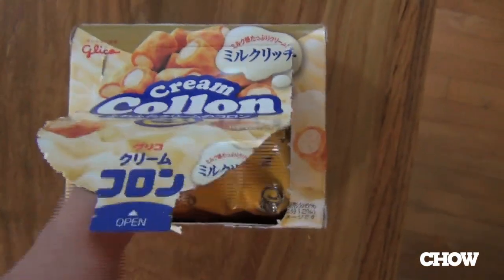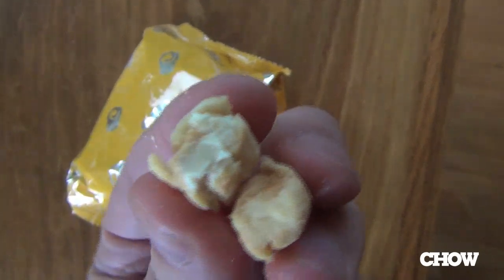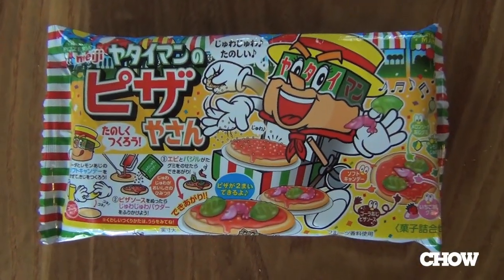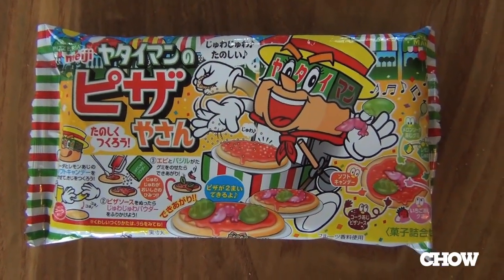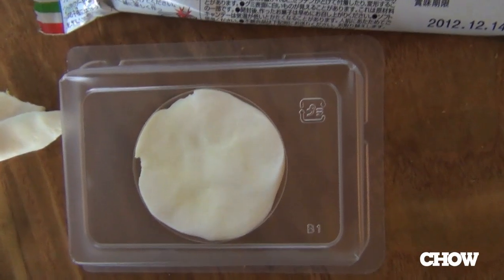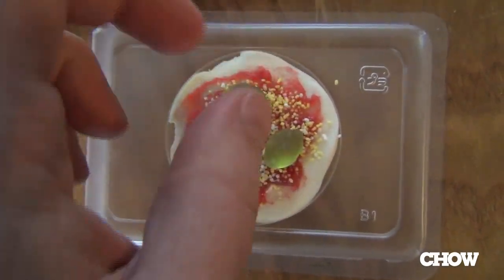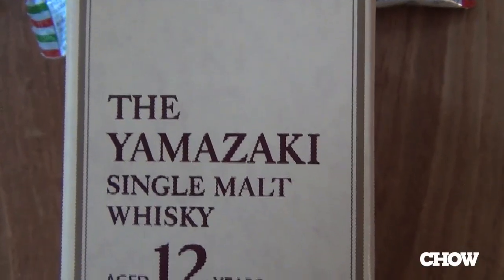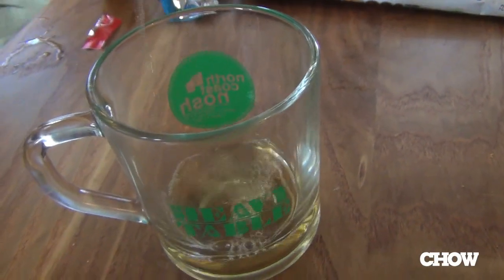How to Build Your Own Japanese Gummi Pizza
A new correspondent with Japanese connections hooks Supertaster up with a bounty of weird stuff straight from the marketplace including a build-it-yourself gummi pizza.

Have a suggestion for a product you would like to see tasted? Leave a comment or video response and I'll see if I can find it!